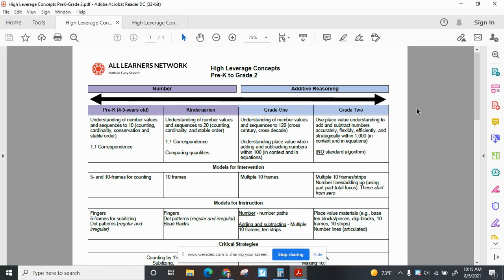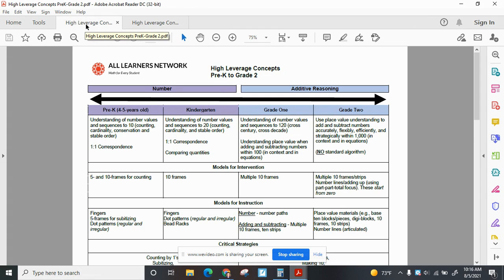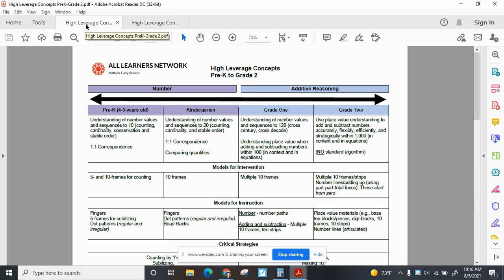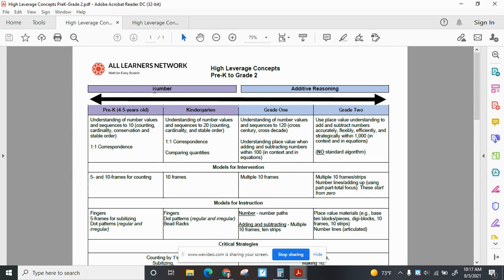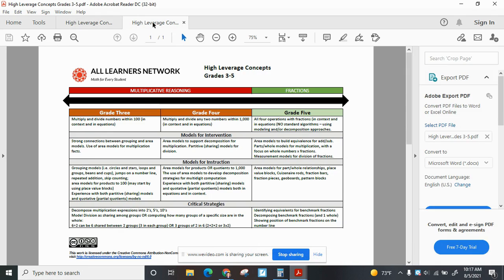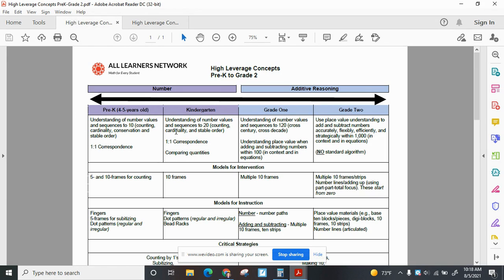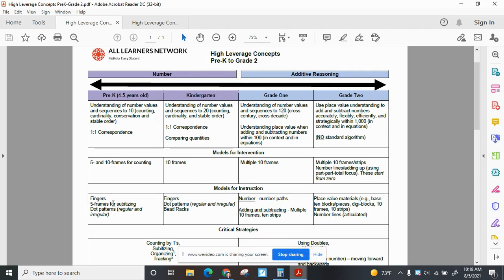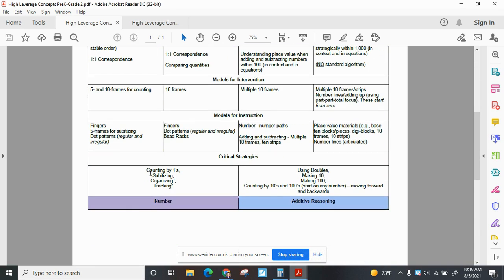High Leverage Concepts